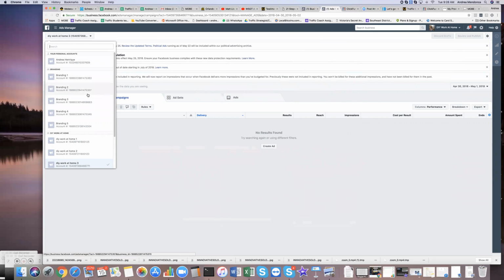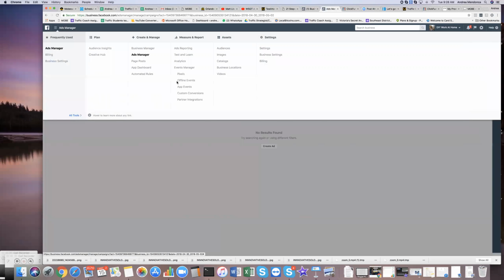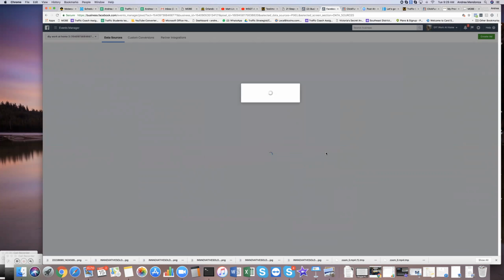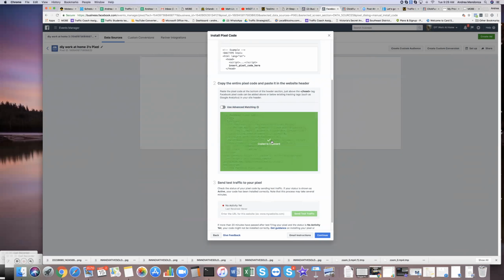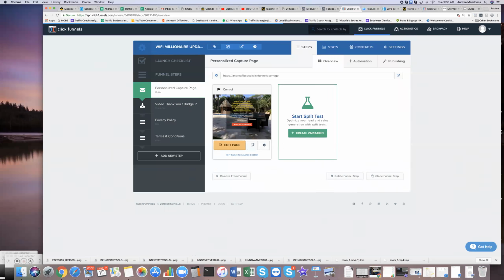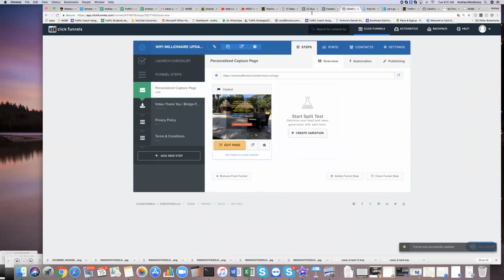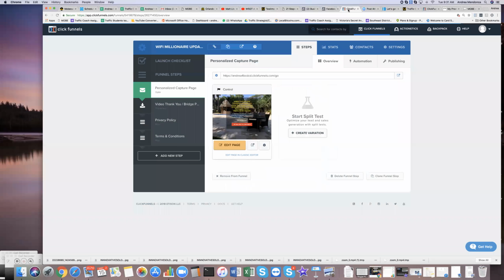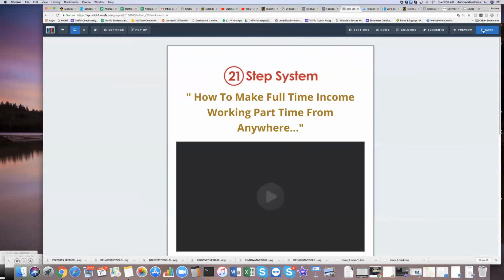CREATING FACEBOOK PIXEL